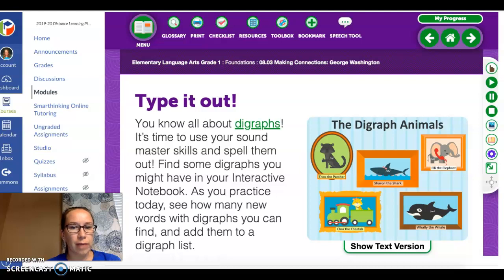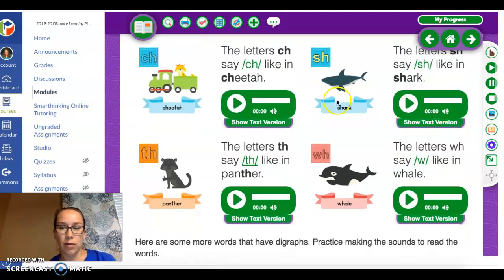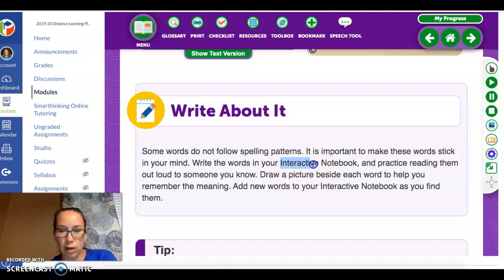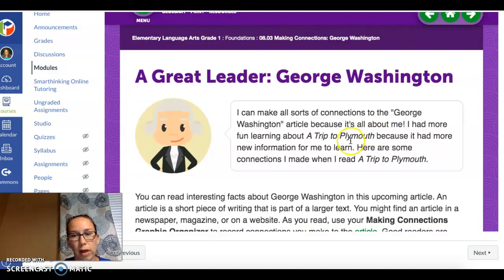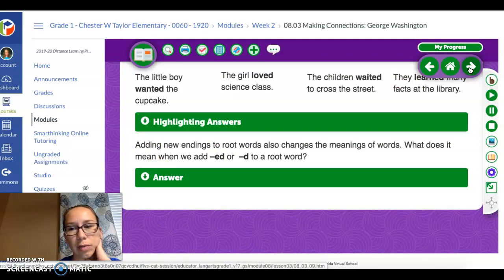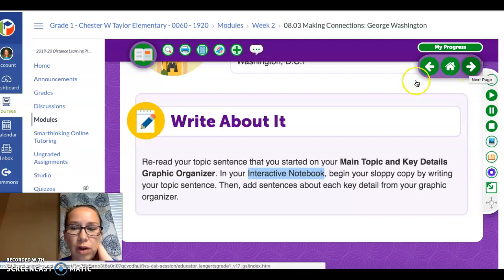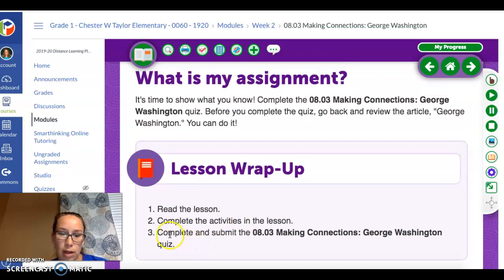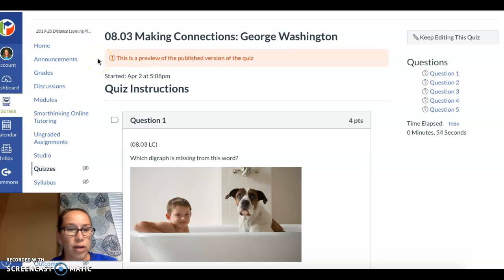Week 2 08.03 ELA